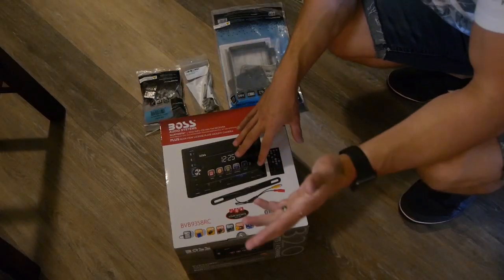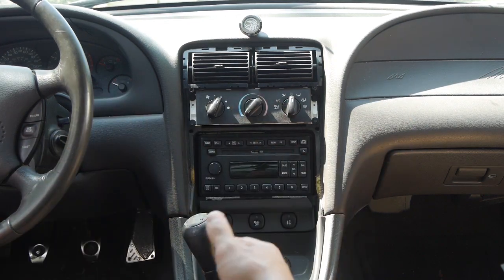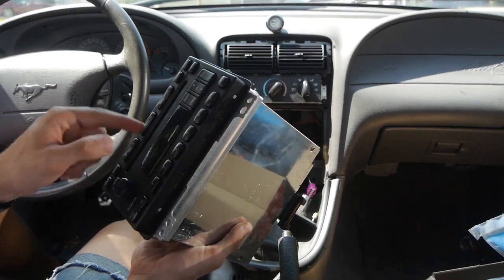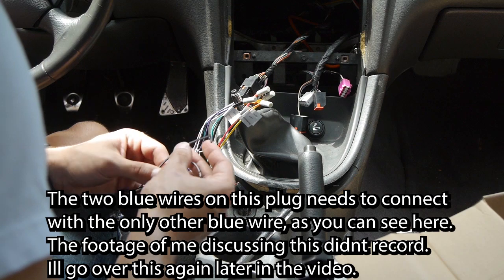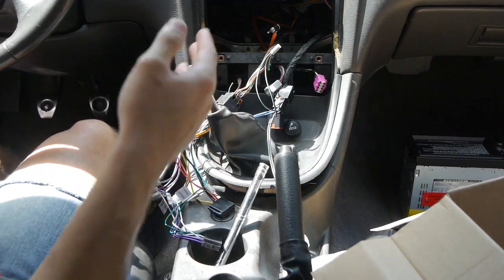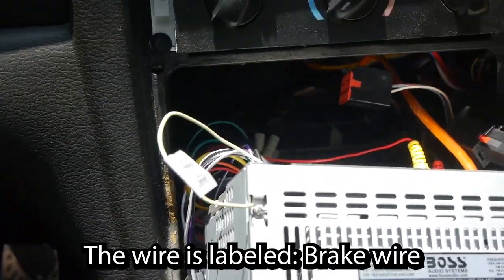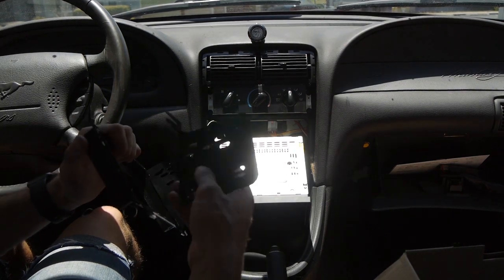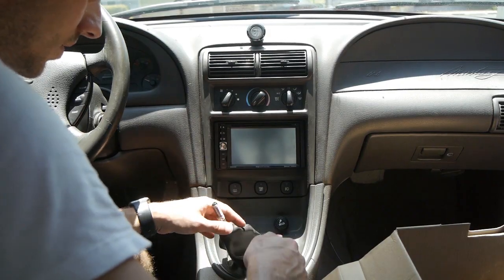How to Install Boss Audio Double Din into New Edge Mustang: Boss Audio BVB9358RC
Items I used in the install:
Boss Audio Head Unit
Metra wire adapter
Metra Double Din
Connecting Posi

Welcome everyone!
The foottage for connecting the units wires to the adapter wires ended up getting corrupted for some reason. So, I tried my best to explain what was going on.
Today we install a Boss Audio Head Unit BVB9358RC. It is actually pretty high quality, too.
This should be the basic concept on how to install a car stereo

If you are wanting to install a backup camera too and i havent made a video yet, check out this. Might help you out:

AutoMotivate